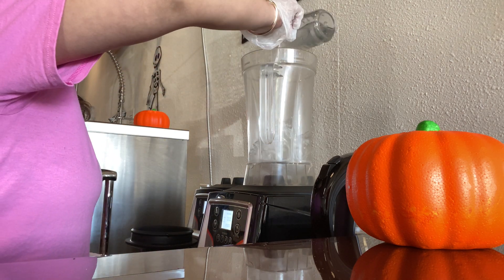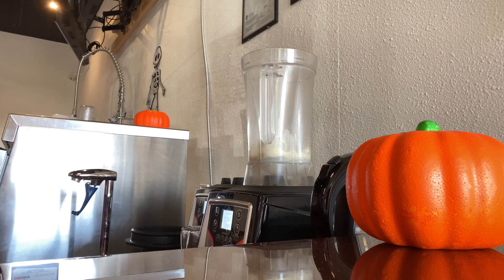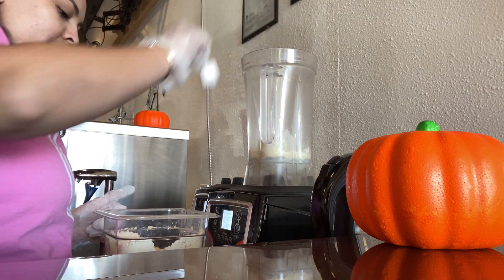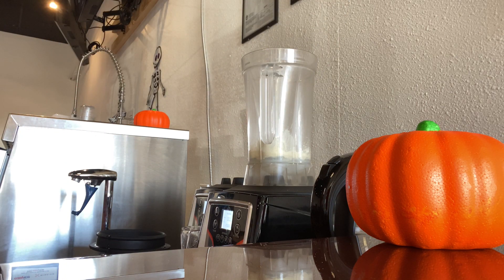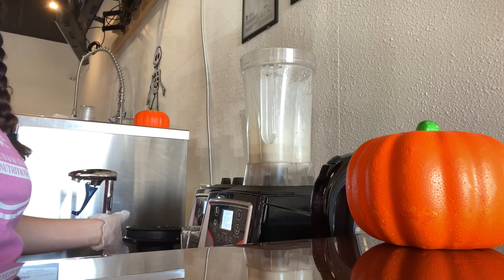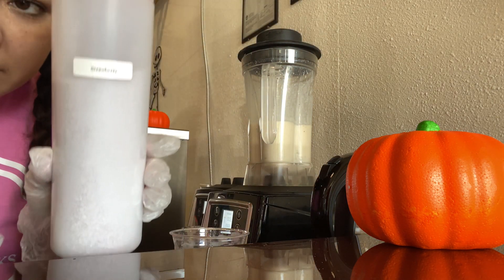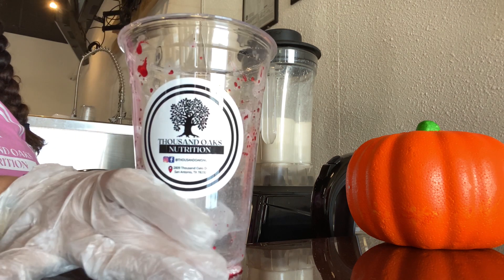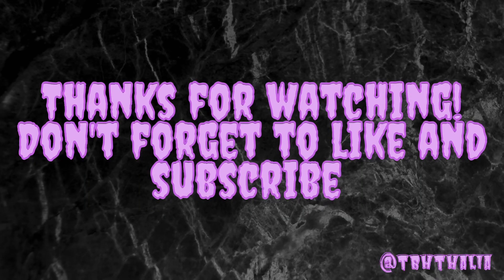HOW TO MAKE HERBALIFE SHAKE: PENNYWISE | SPOOKY SEASON SPECIAL!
Hey guys!! My name is Thalia Gonzalez and today we are making the Pennywise Herbalife Shake!

My clients & business partners have asked me to start making videos to share my recipes so I am starting to do just that for them! I'm extremely excited because being a full time health & nutrition coach while running Thousand Oaks Nutrition is a bit overwhelming & sometimes I get multiple messages on some recipes. So instead of responding to each one individually, I figured it would be easier to create this channel filled with recipes for them.

Also, I figured this channel would also help my herbafam from all across the world discover new recipes that they can use in their businesses as well!

You can also complete a 100% free wellness evaluation below